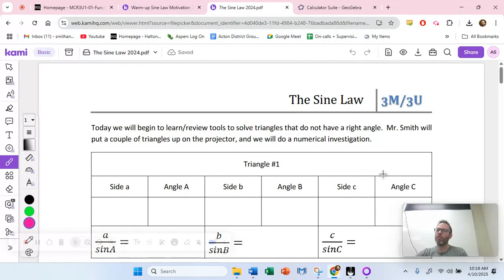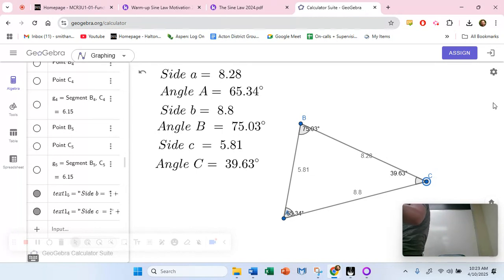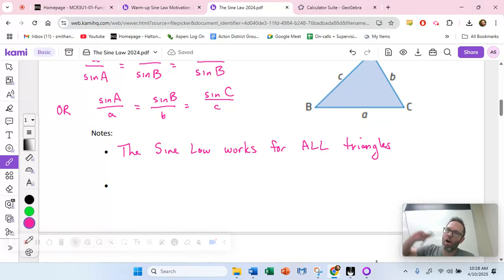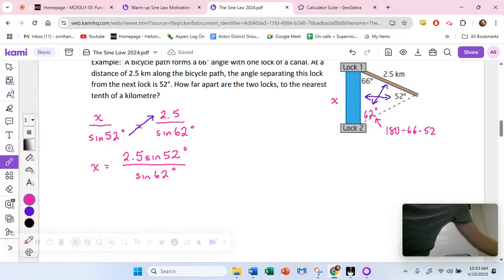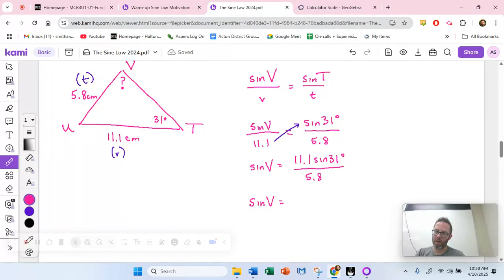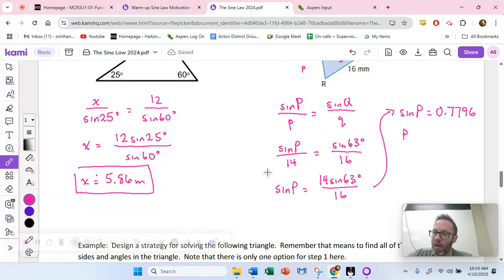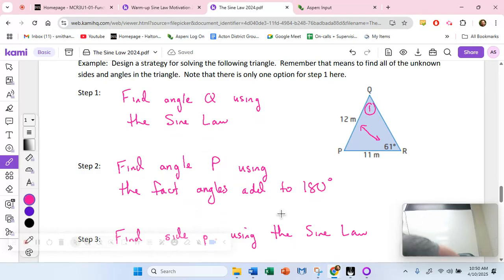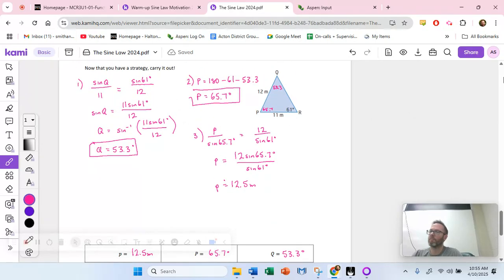The Sine Law (3M/3U)